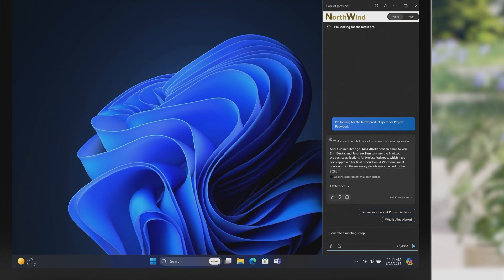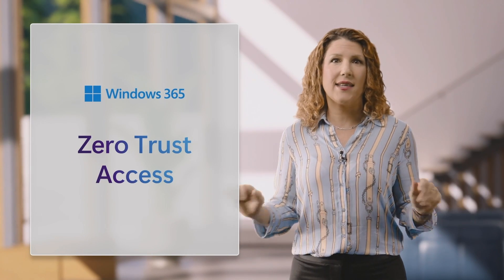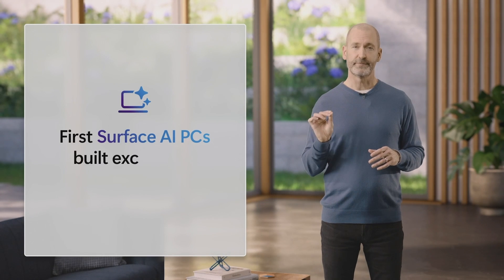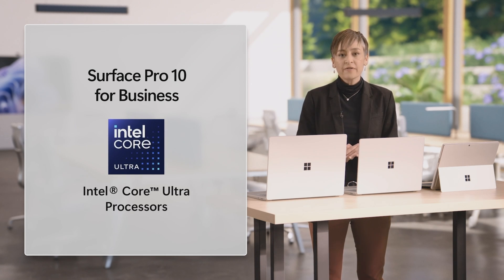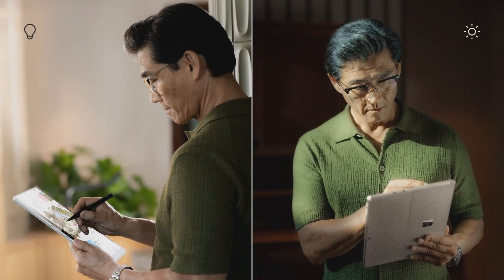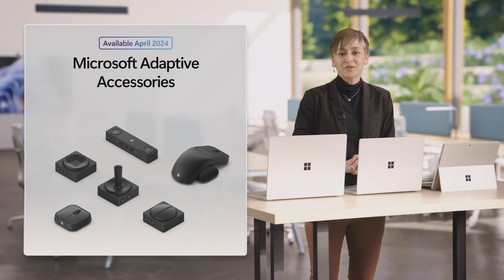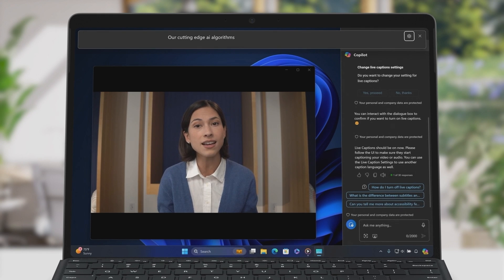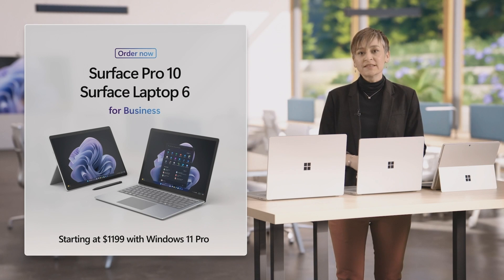Microsoft AI Copilot, Surface Event: Everything Revealed in 9 Minutes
0:00 - Microsoft Surface Event
0:07 - Copilot
1:52 - Windows 365
3:17 - Surface Pro 10
6:25 - Microsoft Adaptive Accessories
7:18 - Surface Laptop 6